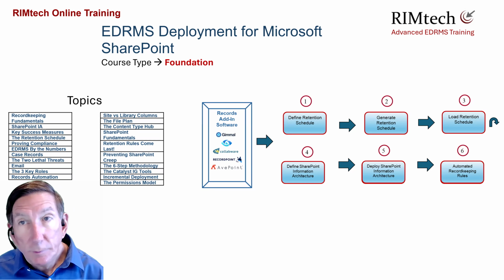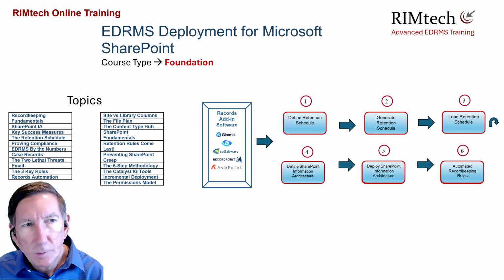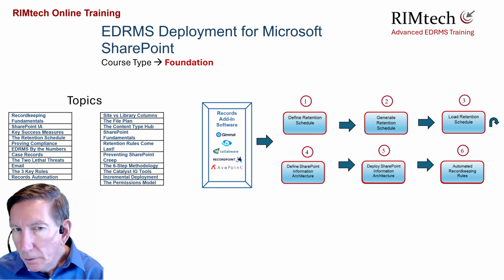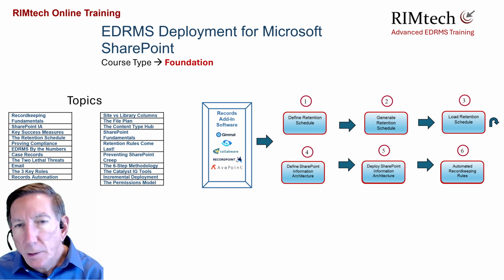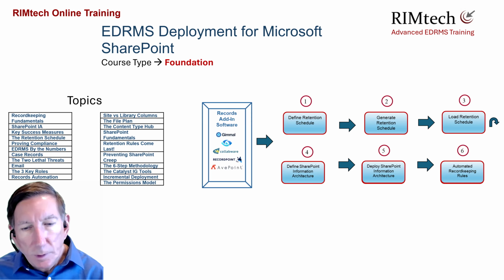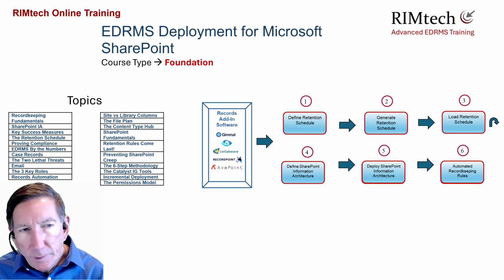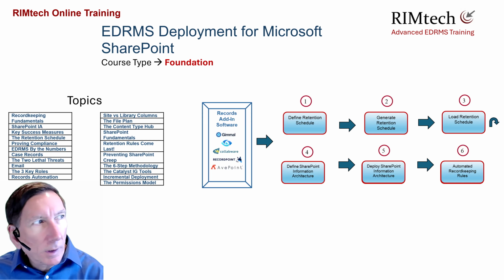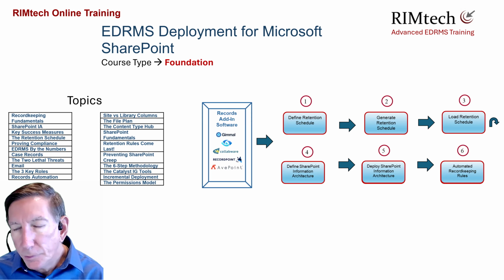EDRMS Deployment for Microsoft SharePoint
Want to successfully deploy an Electronic Document and Records Management System (EDRMS) in Microsoft SharePoint?
This video introduces Rimch Consulting’s one-day, vendor-neutral training course on EDRMS deployment. You’ll learn the six-step proven methodology for implementing records management in SharePoint—covering retention schedules, metadata design, case records, automation, and avoiding the two critical mistakes that can destroy a project.

By the end, you’ll understand:

The fundamentals of modern EDRMS
How to manage email and case records effectively
Step-by-step deployment in SharePoint
How to save years of effort and hundreds of thousands of dollars with the right approach

This is a new company, a sister company to RIMtech. This is where we have created highly specialized EDRMS deployment tools. These tools dramatically reduce the time it takes to deploy any DRMS solution. Catalyst delivers a software ready retention schedule for municipalities, and tools to shorten the deployment process.